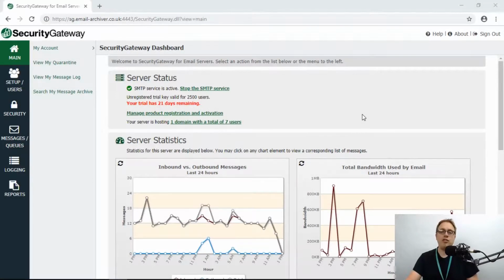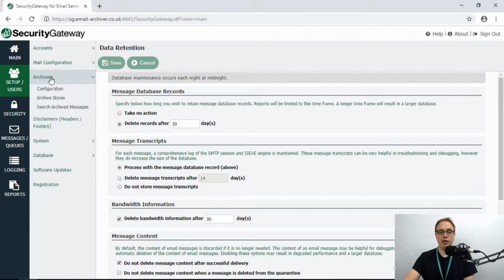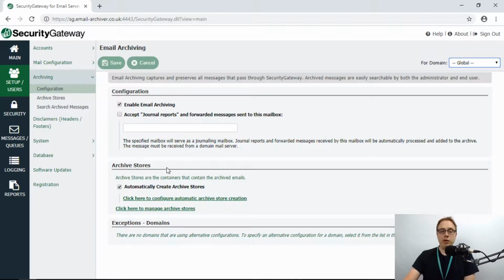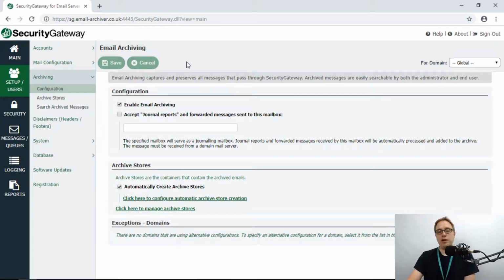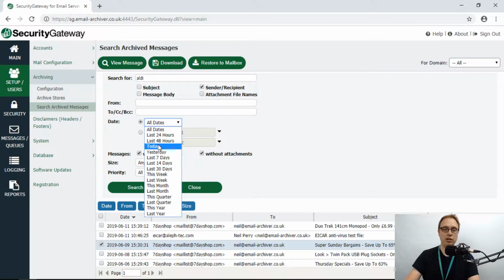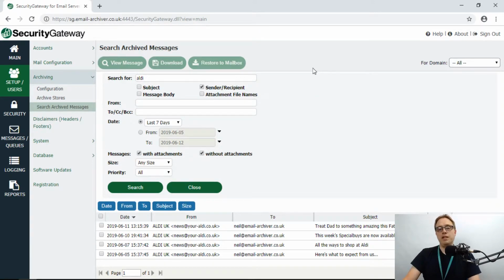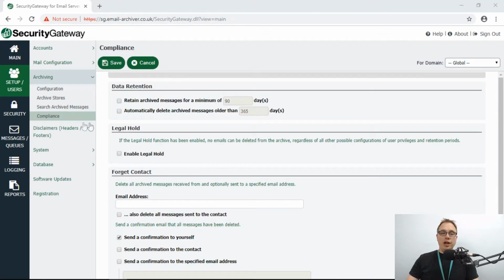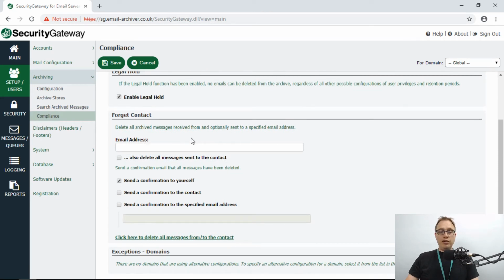Learning SecurityGateway (Archiving Messages)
SecurityGateway is the pre-filter for email servers that provides comprehensive, easy-to-administrate protection against spam, viruses, phishing, and spoofing attacks as well as detailed logging reporting and archiving.

Find out how to use the New Email Archiving Function in SecurityGateway Version 6.1 and above